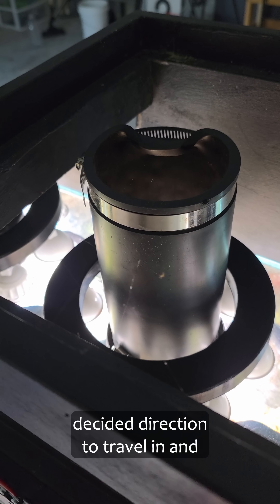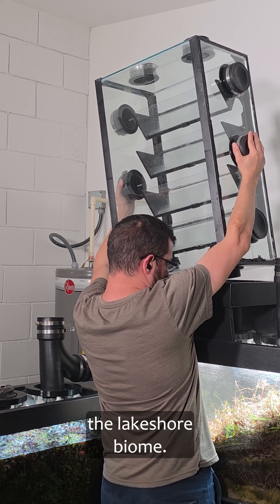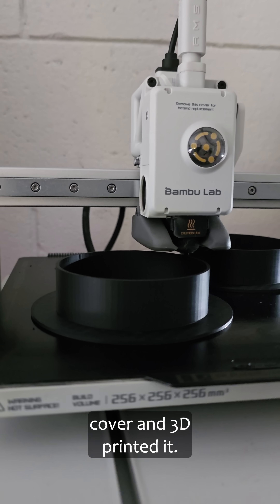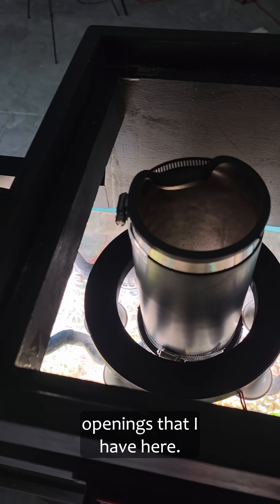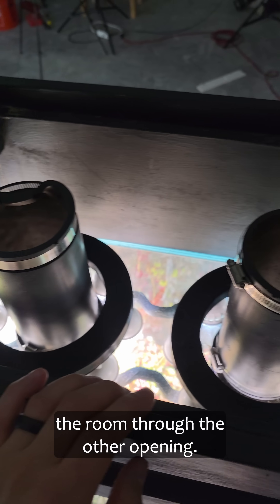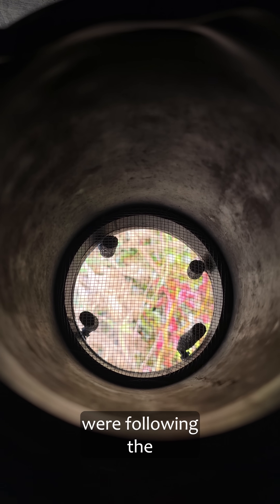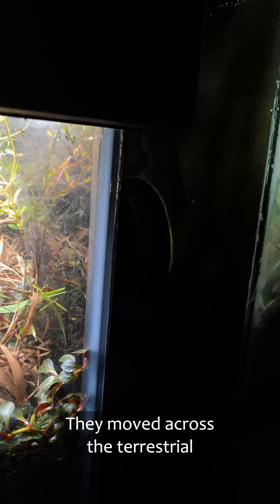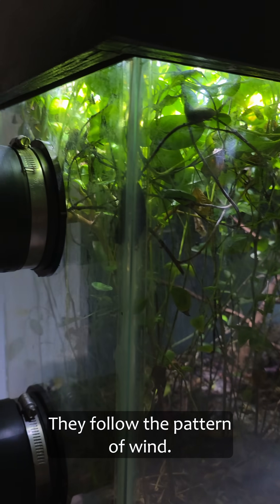Spiderlings in miniBIOTA choose their path by riding the slow current of air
I just discovered how black widow spiderlings decide where to travel, and it was surprising to see. When I removed the atmosphere tank above the lakeshore biome to work on the heat exchanger, the spiderlings immediately began moving through the new opening.
What caught my attention was that every single one followed the same path. Instead of spreading out randomly, they all moved in the direction of the air current. Inside the habitat, air was leaving on one side while room air entered on the other, and the spiderlings simply followed the flow. Eight of them escaped in just two hours.
Looking back at how they built webs and crossed miniBIOTA, it all makes sense now. The wind is what guides them.